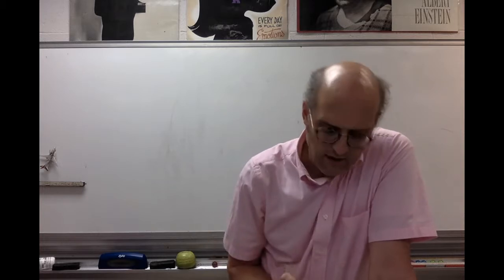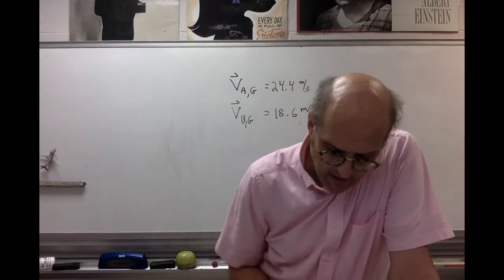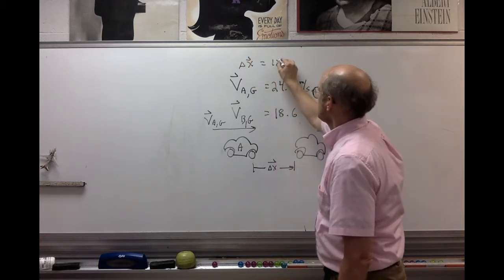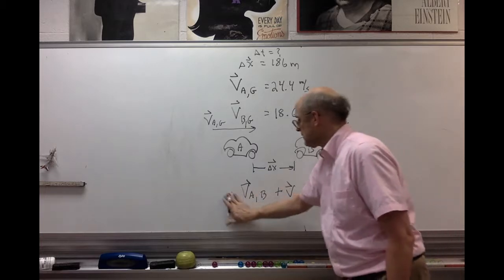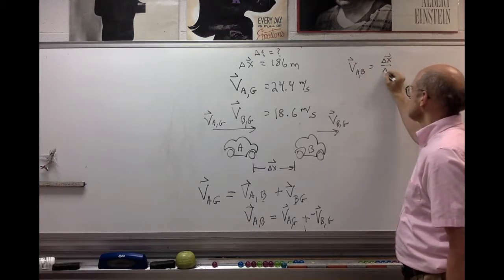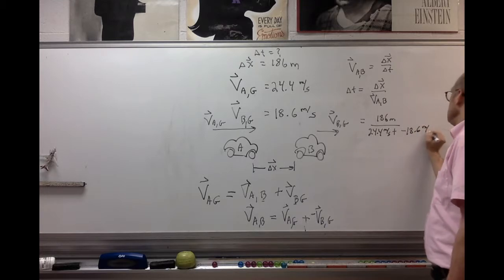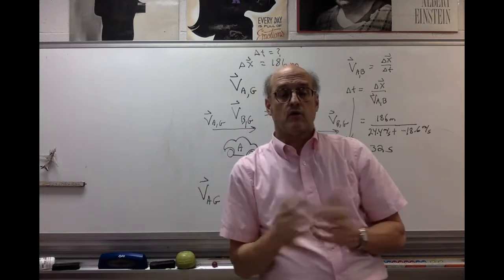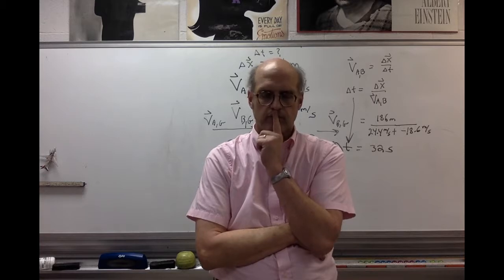Chap 3 P#48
Cutnell 7th edition solutions